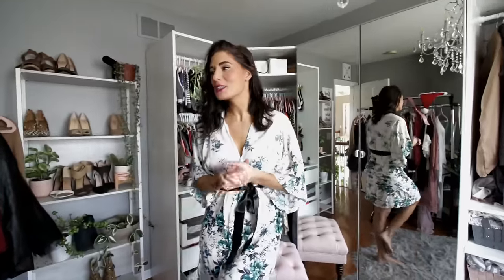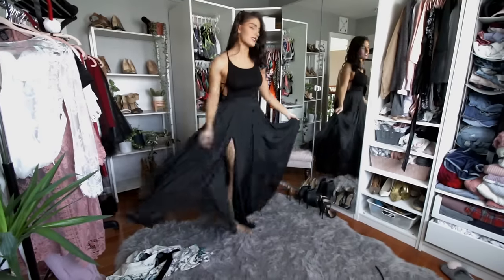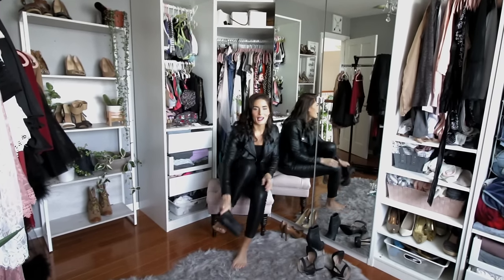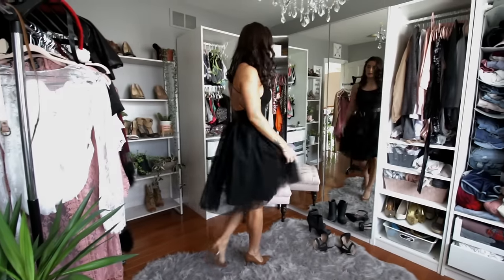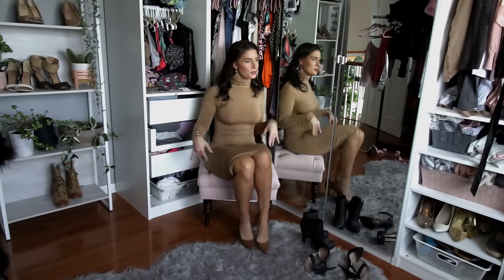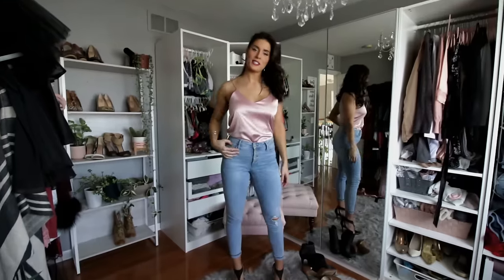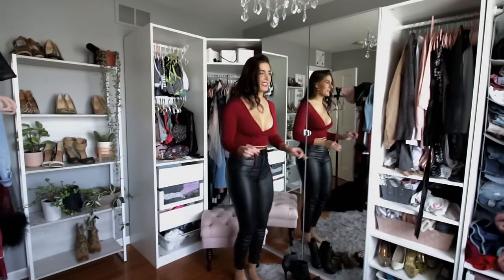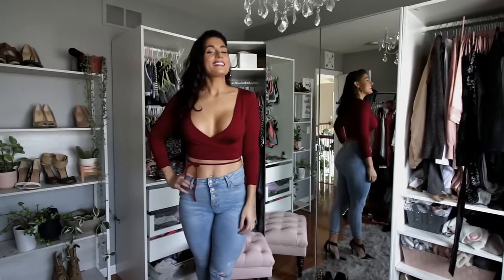New Years Look book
Sleeveless Scoop Neck Strappy Backless Bodysuit (In Medium)

Flowy Split Long Maxi Skirt

High Waist Faux Leather Pants (Size 7)

Knee Length Tutu Skirt (Black & Pink in small)

Turtleneck Long Sleeve Knee Length Bodycon Dress in (Coffee in Small):

Soft Satin Sexy V Neck Shirt (Pink in Large)

Deep V Neck Long Sleeve Bandage Cross Wrap Tie up Crop Top (WineRed in Small)

Liquid Metallic Glitter One Piece Push Up Swimsuit  (Size M, Shiny Silver)

Gold Glitter up! Secret Body Cream

Self Tanner

Second Camera: Canon PowerShot G7 X Mark II (Black) (International Model)

Send Me Mail:

Ingleside IL,60041

Fitness Gear:

Heavy Duty Resistance Bands, Pull up Assist Bands

Half Moon Yoga Ball

Weighted Hoola Hoop

Duo Grip Pilates Ring Magic Fitness Exercise Yoga Circle